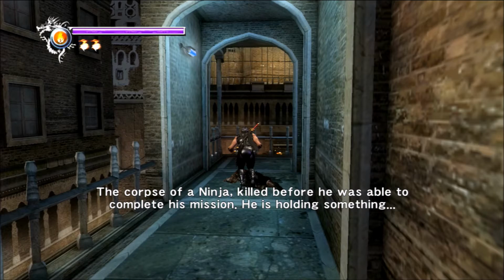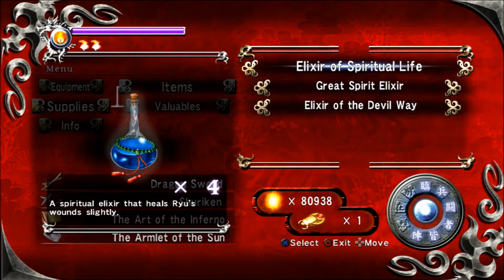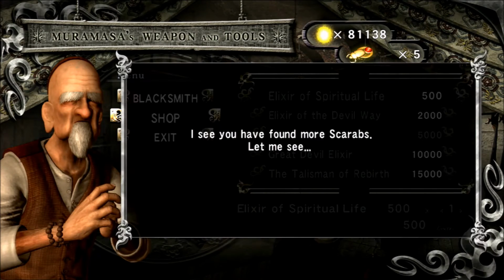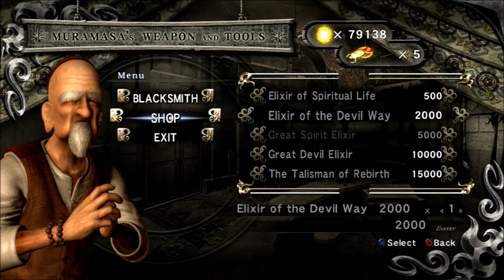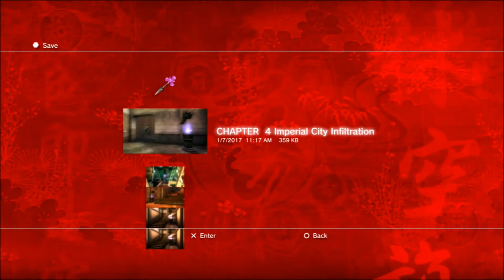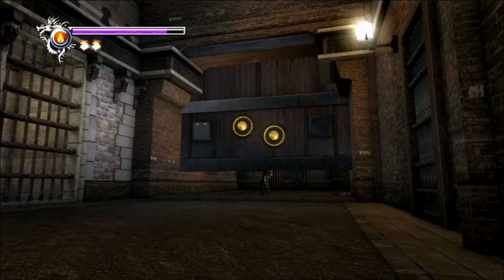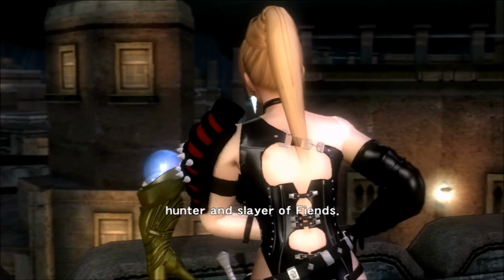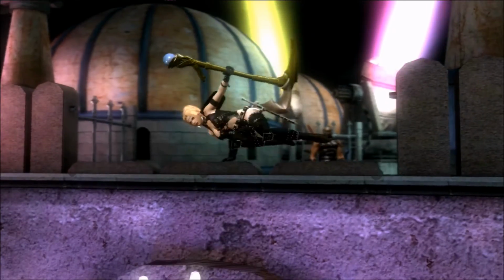Let's Play Ninja Gaiden Sigma 11: Racheluuuu!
In this video, we meet Racheluuu, a highly nuanced female character who is in no way there just for titillation.  I mean, the very idea!  Shame on you for even considering the idea.